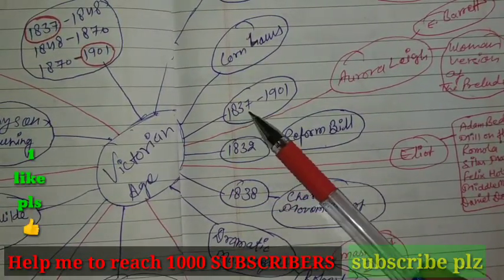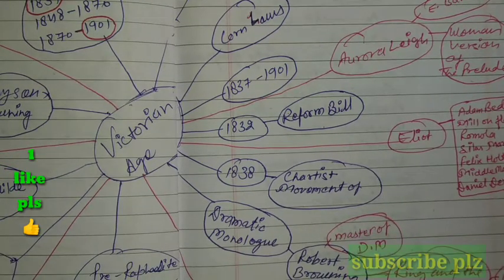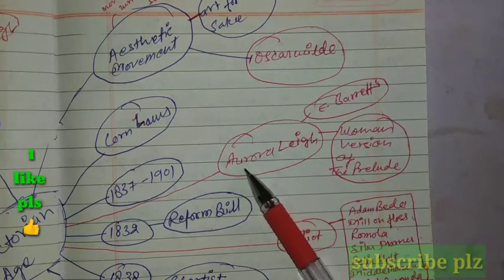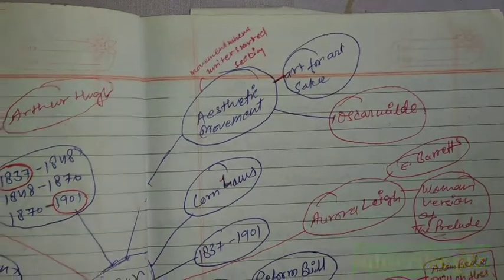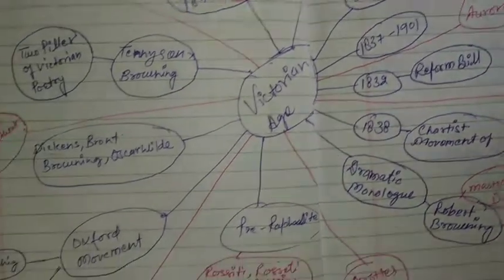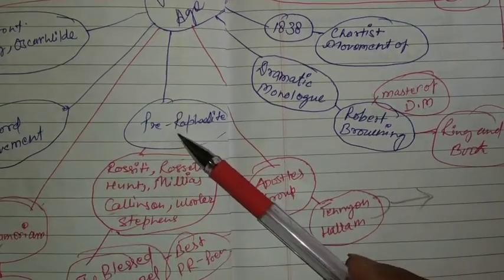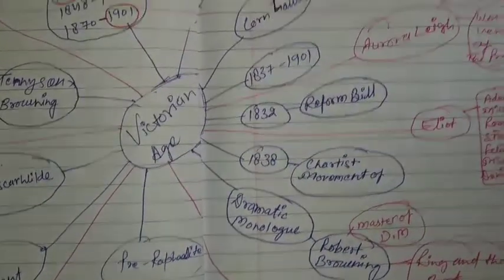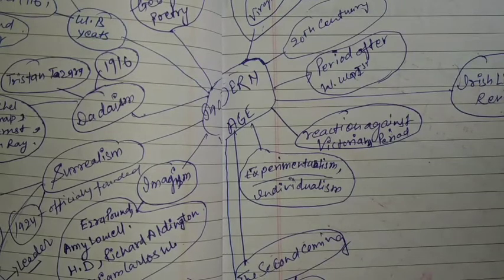Uptgt English Literature VICTORIAN PERIOD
Antanaclasis Antistrophe*

Aphorismus Antistrophy